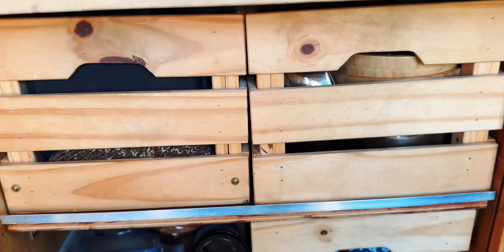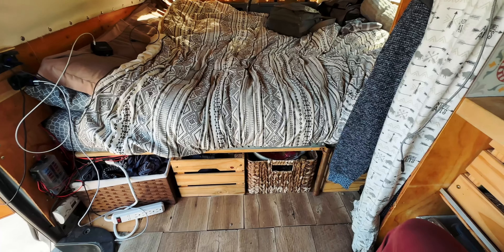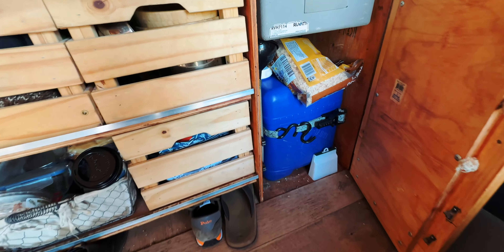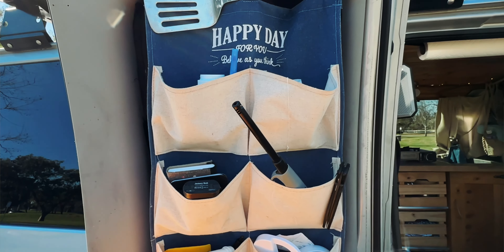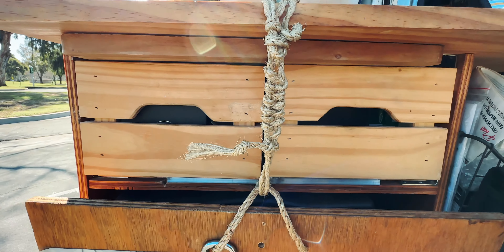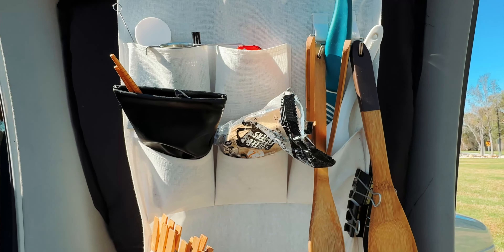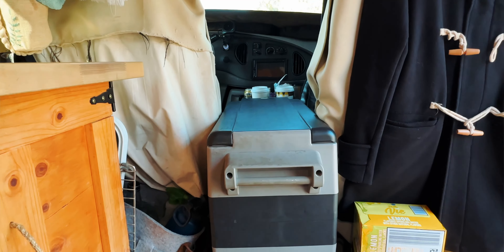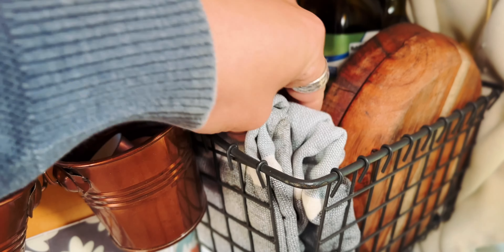Do These 5 THINGS Before Driving in a Van !!!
~ VAN ACCESORIES ~

Back up / Dash Camera ~
Small Folding Table ~
Big Folding Camp Table ~
Dish Scraper ~
Knife Sharpener ~
Cast Iron Skillets & Dutch Oven ~
Cast Iron Griddle ~
Small Stove ~
Big Stove ~
3 in 1 Wireless Charger ~
Usb Twinkle Copper Lights ~
Outdoor USB Sting Lights ~
Recovery Boards ~
Fire Extinguisher ~
Foot Water Pump ~
Portable Shower ~
Coffee Grinder ~
Pour Over Coffee Dripper ~
Folding Table Brackets ~
Portable Toilet ~
Door Hook Step Stand ~
Roof Rack System ~
Roof Top Storage Boxes ~

     ~ ELECTRIC IN THE VAN ~

House Battery ~
Solar Panels ~
Solar Panels Mounts ~
Y Solar Panels Connectors ~
Solar Wire Gland ~
Smart Shunt ~
Wire Alternator to Charge controller ~
Charge Controller ~
Fuse Box ~
Fuse Block ~
Usb Plugs ~
Small Roof Vent ~
Large Roof Vent ~
Small Interior Fan ~

Main Camera ~
Main Lens ~
Second Lens ~
ND Variable Filter for Main Lens ~
ND Variable Filter for Second Lens ~
Big Tripod ~
Vlogging Tripod ~
2nd Vlogging Tripod ~
External Memory Drive ~
Camera Memory Cards ~ NA
Mouse for editing Vids ~

     ~ TOOLS FOR THE VAN ~

Jig Saw ~
Circular Saw ~
Small Crimper ~
Big Crimper ~
Contour Gauge ~
Pocket hole ~